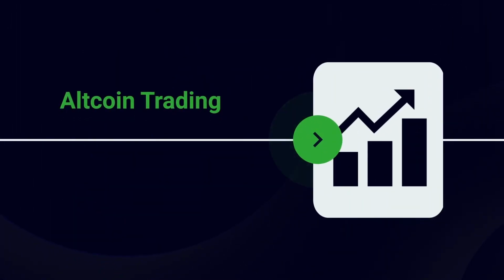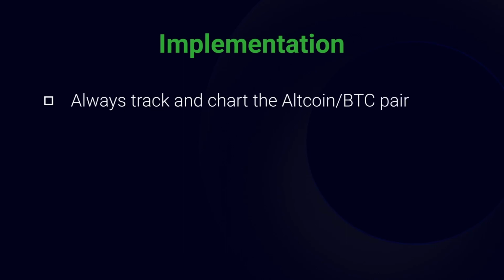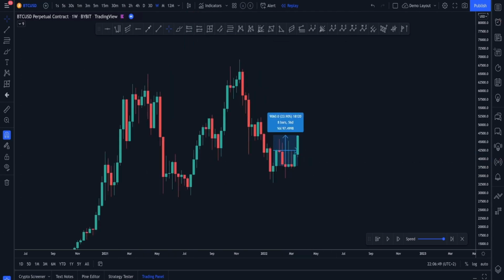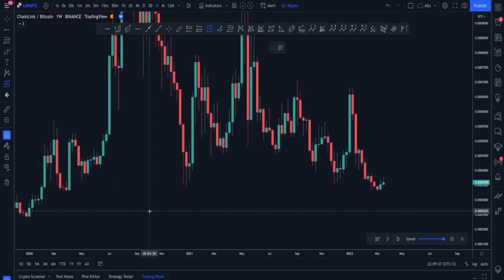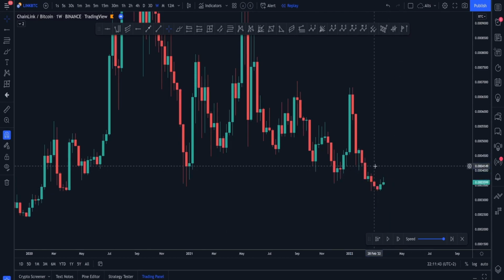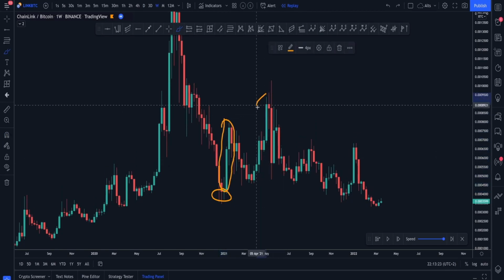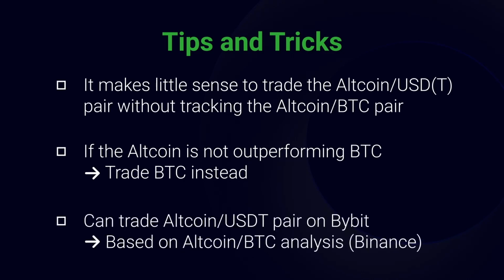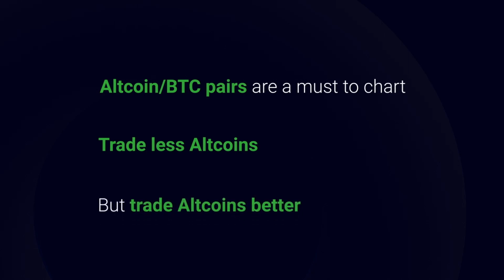9 Altcoin Trading Strategy